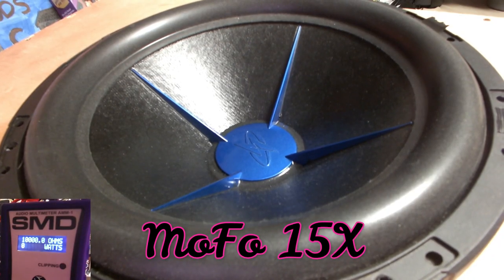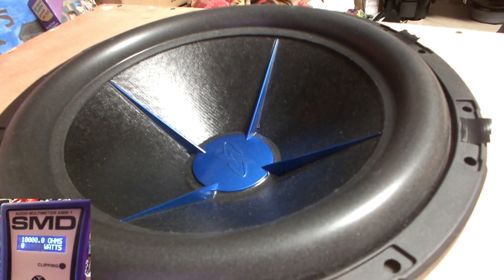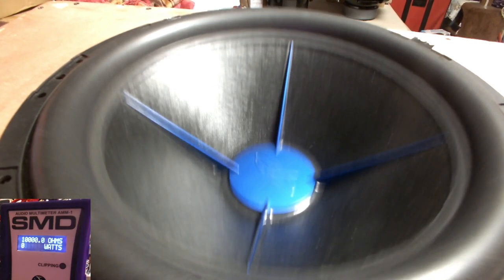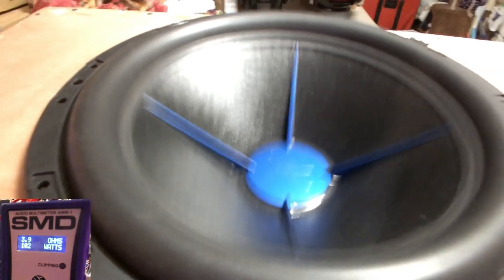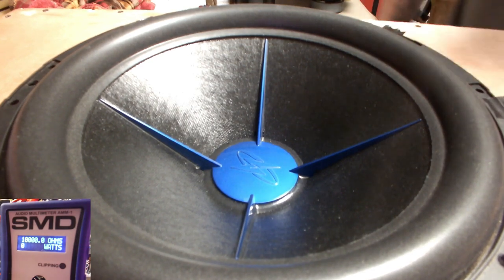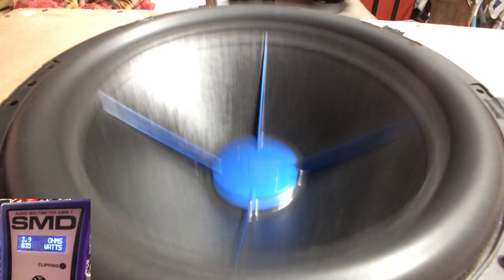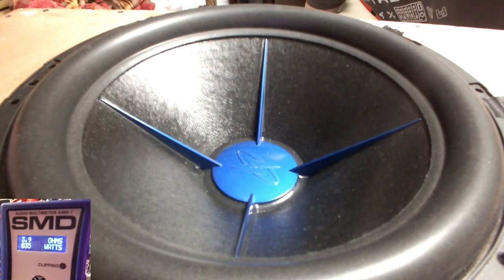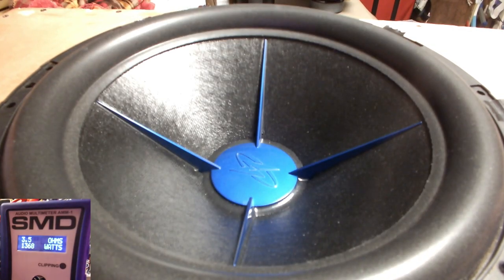Power Acoustik MOFO-154X Car Subwoofer On NVX-XAD13 Car Amplifier SMD-AMM1 Full Demo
Thank you all and know we appreciate each of you.